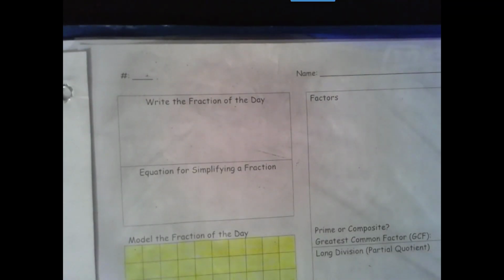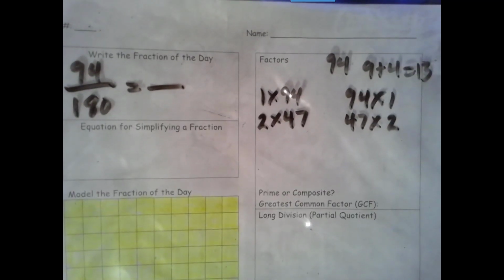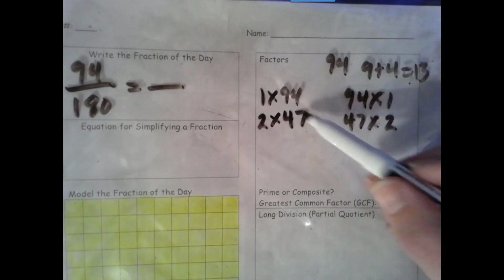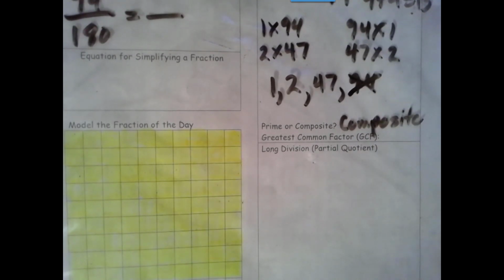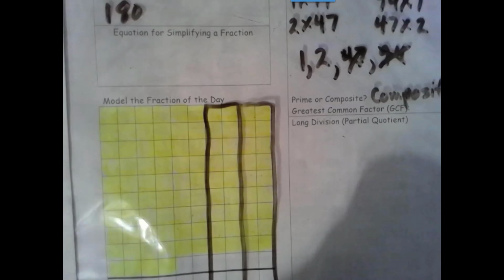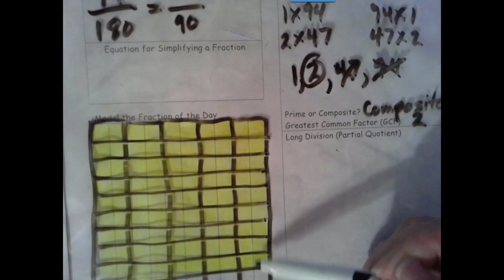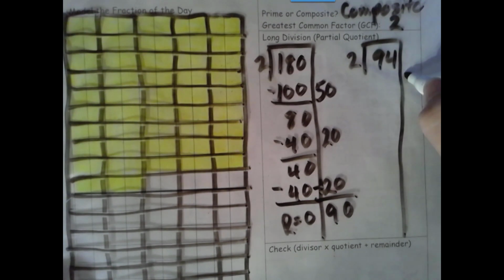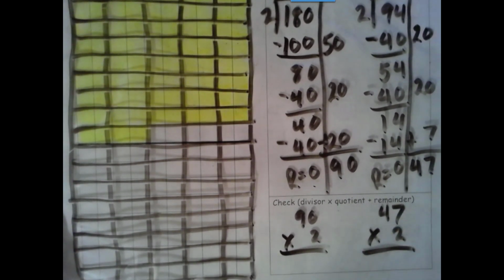Daily Fraction 4th Grade Day 94